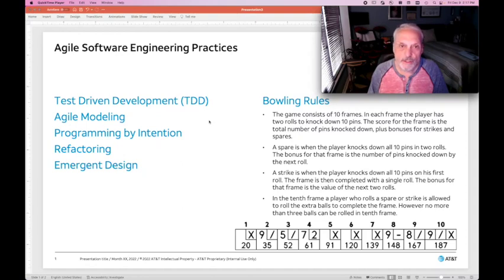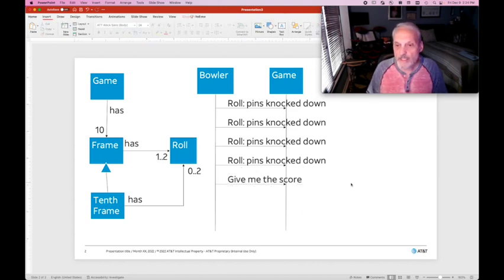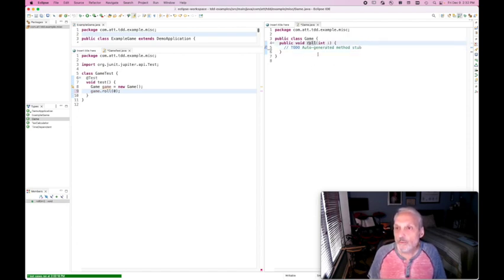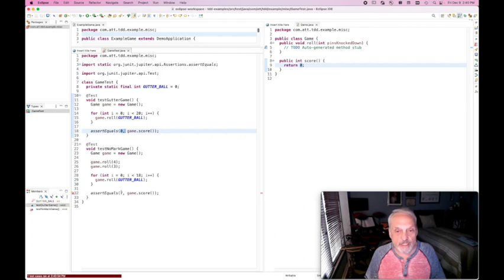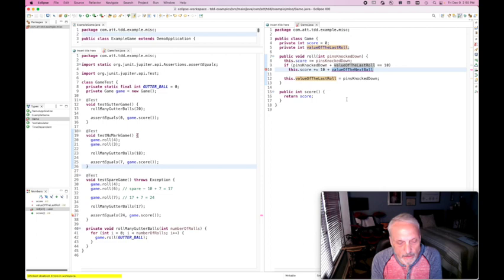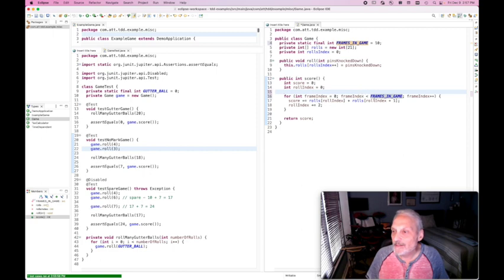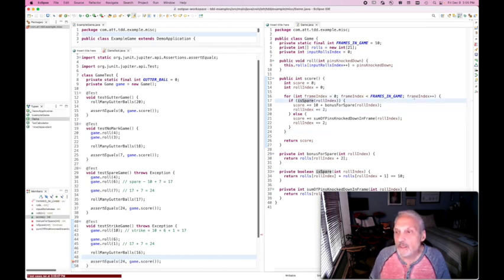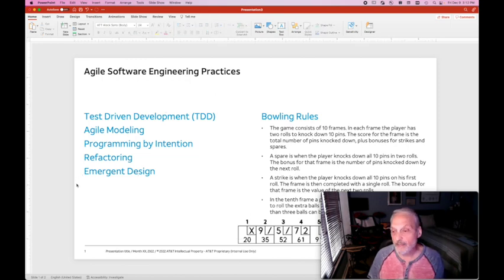Agile Software Engineering Demo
A demonstration of the Agile Software Engineering practices of Test Driven Development (TDD), Agile Modeling, Programming by Intention, Refactoring, and Emergent Design in a single programming assignment.